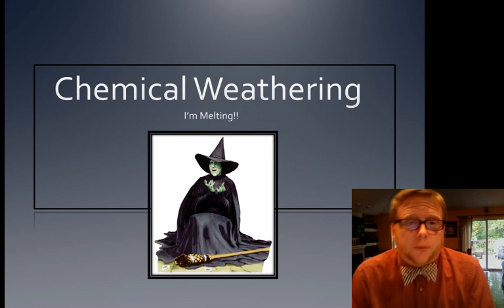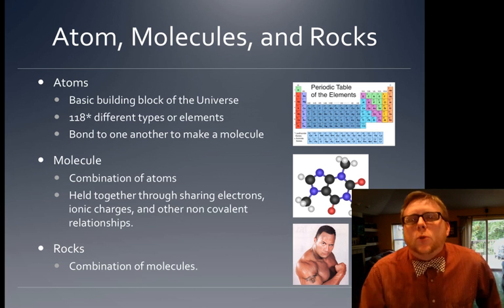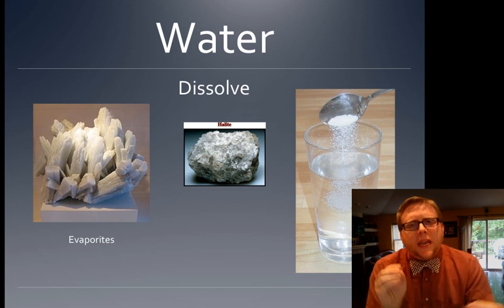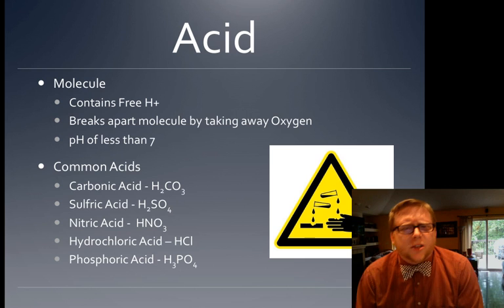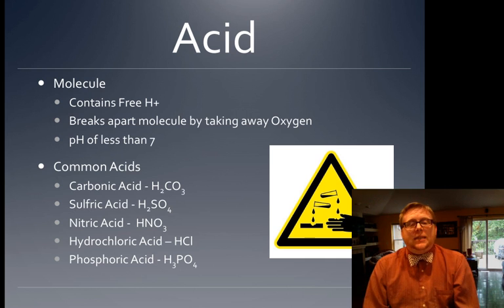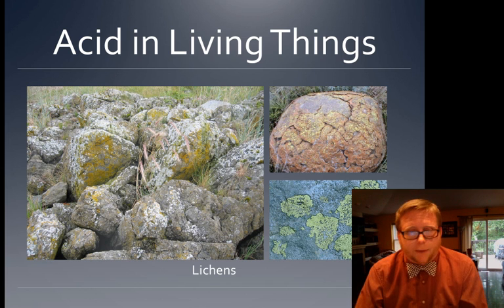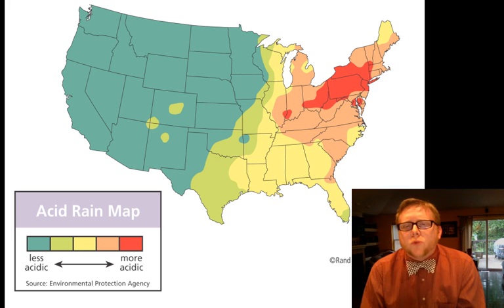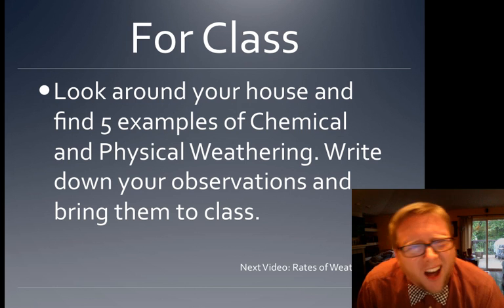Chemical Weathering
In this video we will:
1) Compare and contrast Physical and Chemical Weathering
2) Identify Major causes of Chemical Weathering
3) Define Dissolve, Oxidation, and Acid